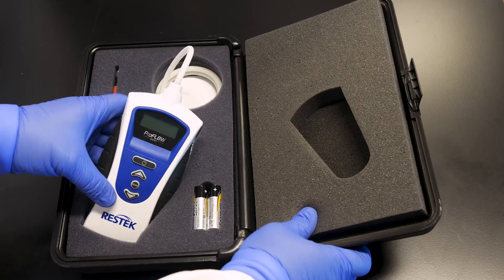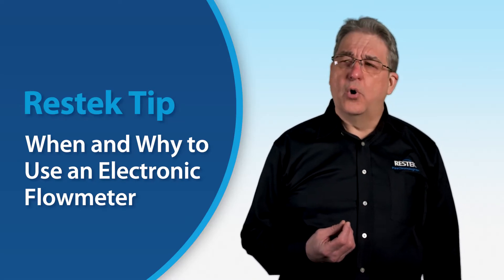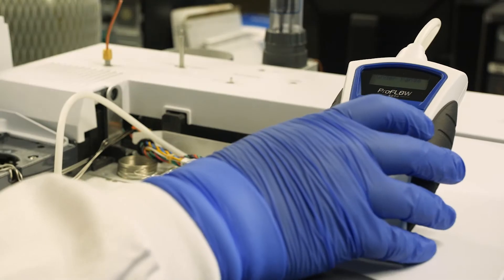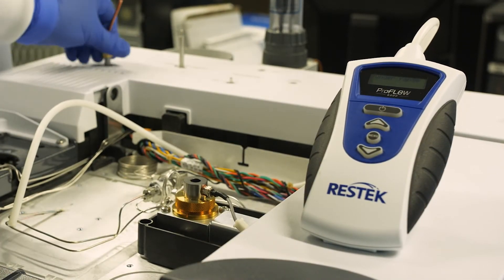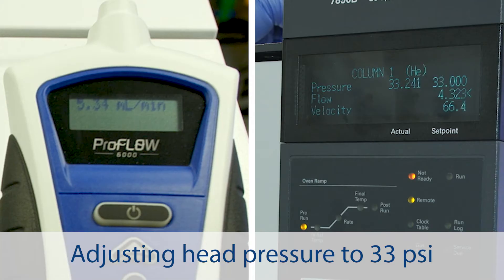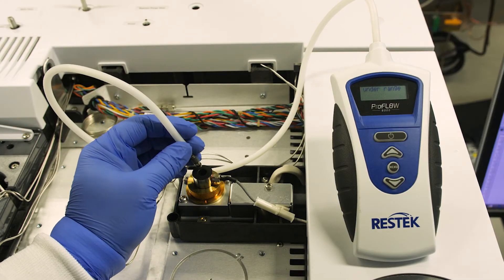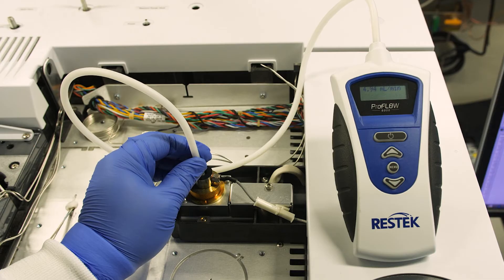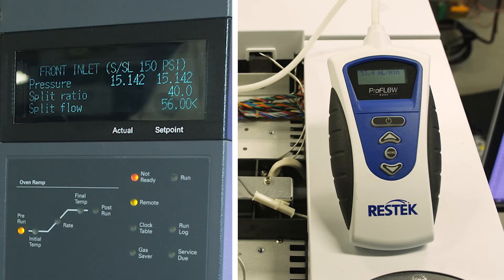When and Why to Use an Electronic Flowmeter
Flowmeters are often seen as essential tools for gas chromatography labs. But, since modern GC instruments feature advanced pressure controls, valves, and built-in flow measurement software, is it necessary to have a handheld electronic flowmeter device?

In this Restek Tip, we share some situations where an electronic flowmeter can be used and look at the benefits of using one instead of your instrument.

Contents

0:00 GC Flowmeters

0:34 Why Use a GC Flowmeter?

1:14 Measuring GC Column Flow

1:35 Measuring Fuel Gases

1:56 Calculating Split Ratios

2:12 Verify Results

Additional Resources